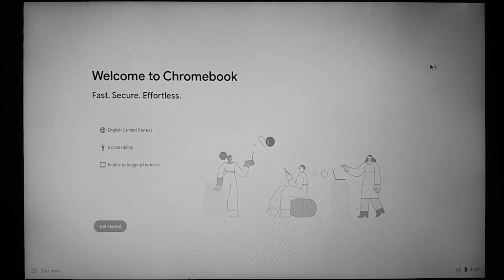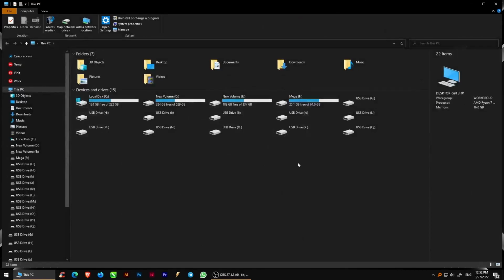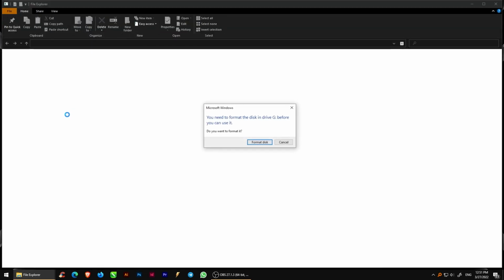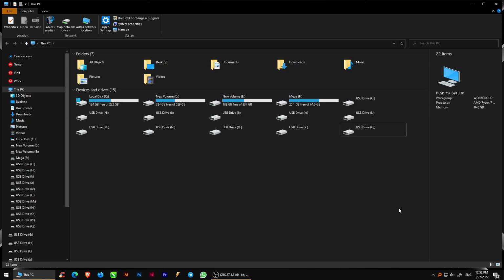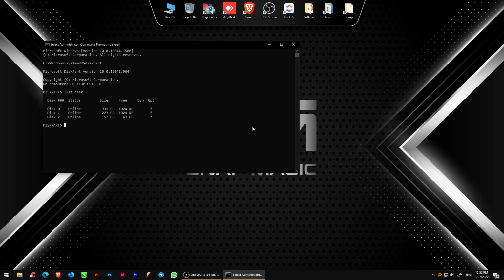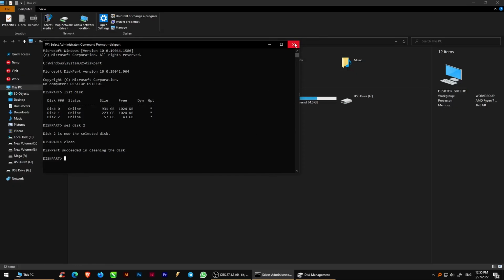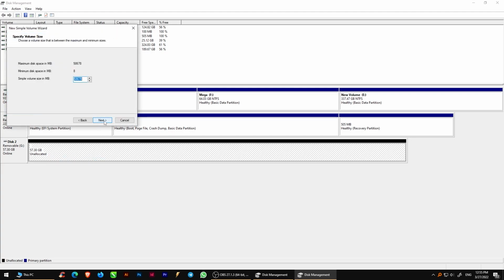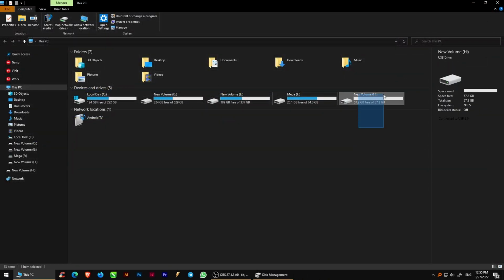You need to format the disk in drive "Fixed" | Format Chrome OS | Fix corrupted USB drive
USB flash drive is worldwide used for storing data and transferring files. However, sometimes, USB may corrupt or become inaccessible due to RAW or invalid file system, bad sector, or other errors. A quick way to resolve these problems is to format a USB using CMD.

The following are two detailed guides, illustrating how to format a USB flash drive from Windows Command Prompt that you should strictly follow.

Steps to Format USB (to NTFS or FAT32) Using CMD
#1. Format USB using CMD in Windows 10:

Step 1. Connect USB to your PC and press Windows + R keys.

Step 2. Type cmd in the Search box and hit Enter to bring up Command Prompt.

Step 3. Type the following command lines one by one and hit Enter each time:

- diskpart
- list disk
- select disk + number (Replace 2 with the number of your USB drive.)
- list volume
- select volume + number (Replace 10 with the volume number of your USB flash drive.)
- format fs=ntfs quick (You can also replace NTFS with FAT32 or exFAT.)
- exit

Install Chrome OS on MBR / Legacy Bios | step by step Process Chrome OS 2021